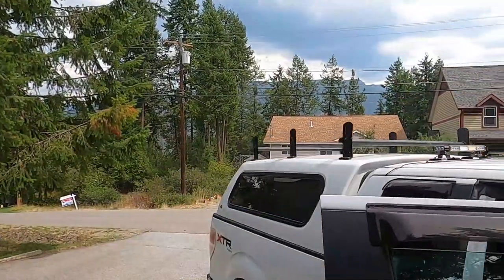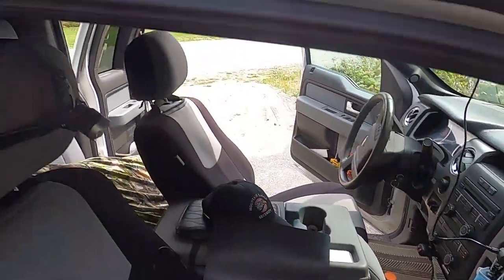ASPL 16.8 inch LED Strobe Light Bar Unbox and Install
I got a new light bar for my truck.
I use it on a lot of security sites.

ASPL 16.8 inch LED Strobe Light Bar

*If you like what you see please send me some coffee money for more content and late night editing! Thank You!